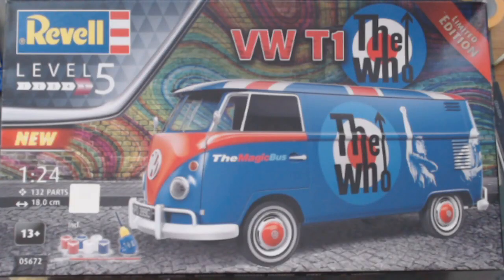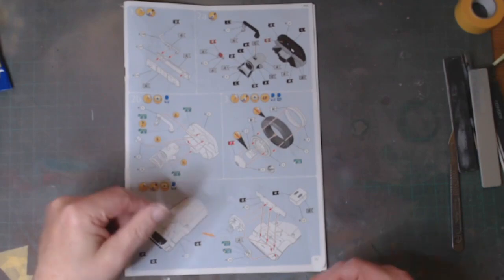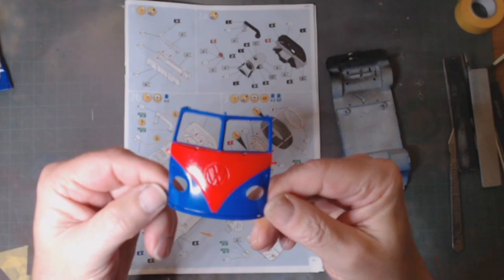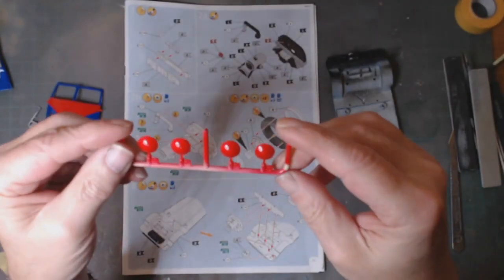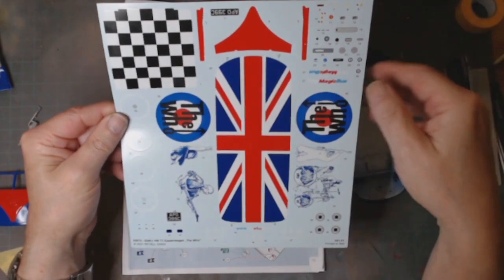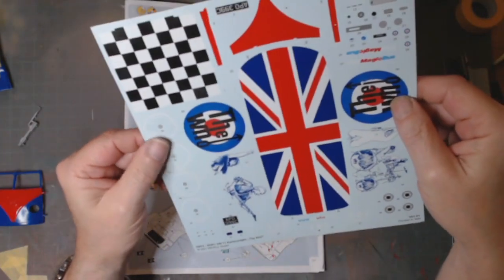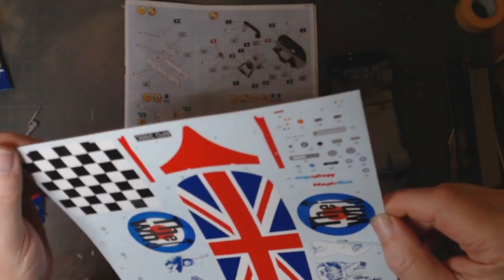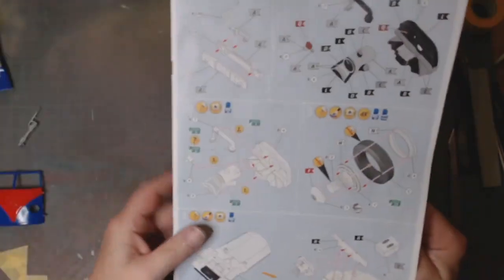psychedelic 60s group build hosted by 6teesrule part 1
psychedelic 60s group build hosted by 6teesrule part 1. my entry into this gb underway.